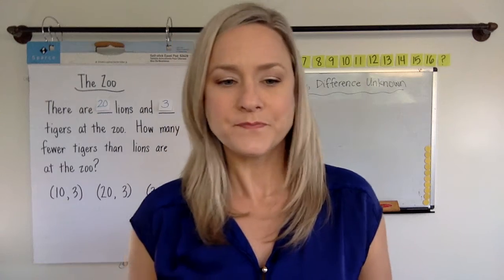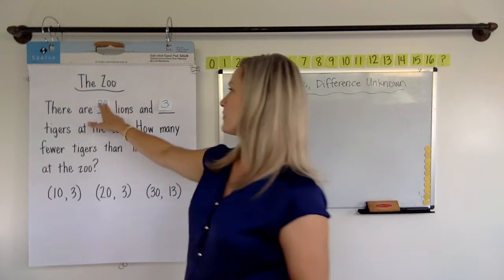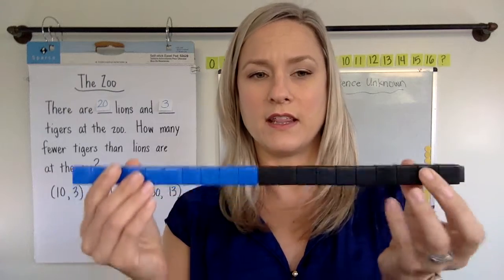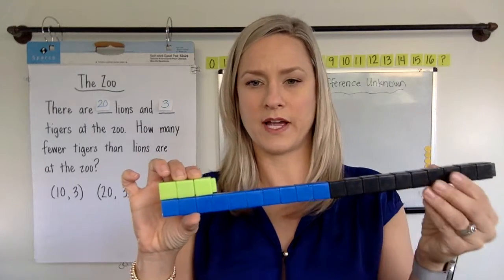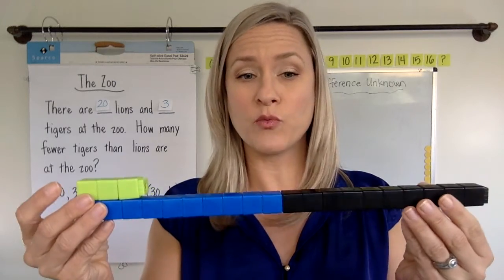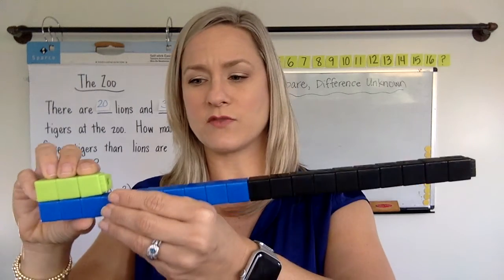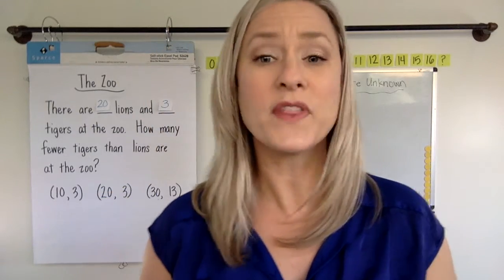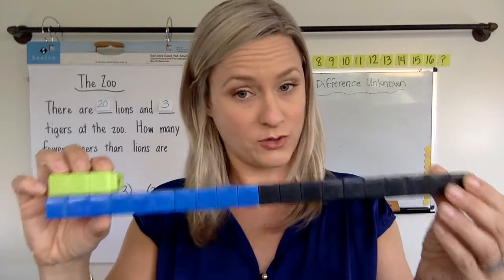The Zoo: Parent Video (1st Grade) CDU